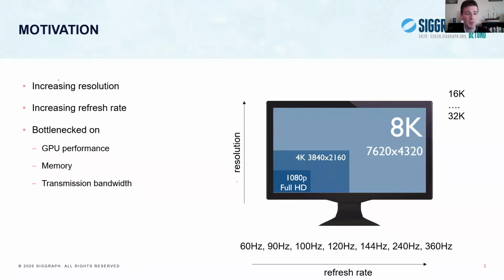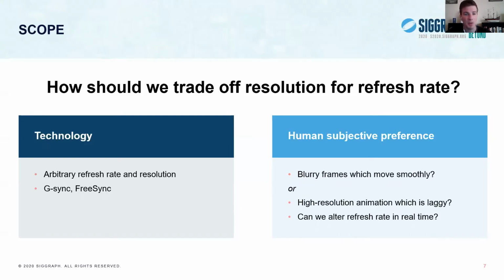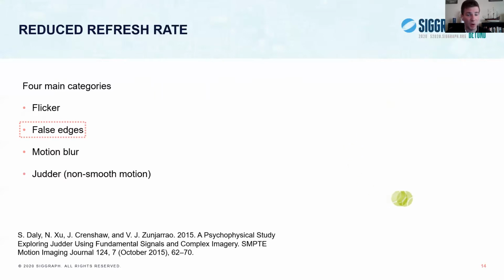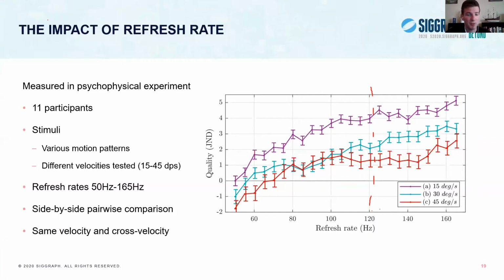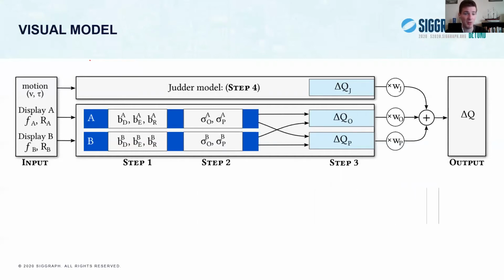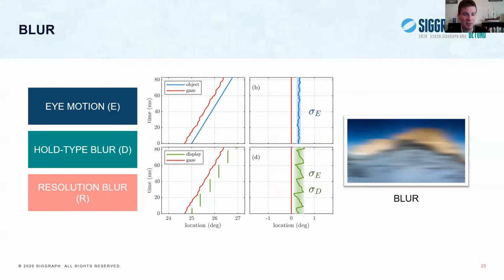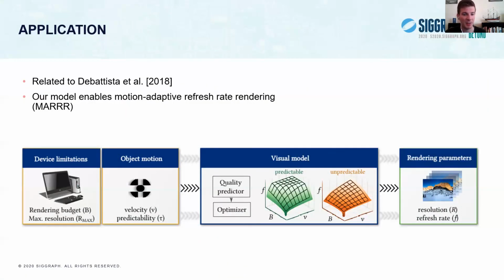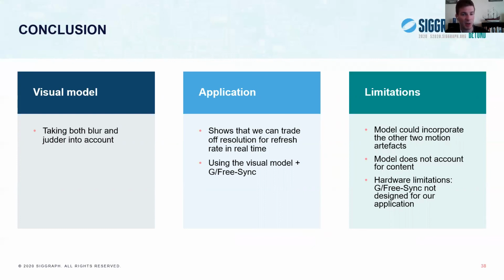Perceptual model for rendering with adaptive refresh-rate and resolution (SIGGRAPH 2020 talk)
This is a talk presenting SIGGRAPH 2020 paper:

A perceptual model of motion quality for rendering with adaptive refresh-rate and resolution

in which we explain how both refresh-rate and image resolution can be controlled in real-time rendering to deliver the best visual quality. More details, paper and code can be found at: